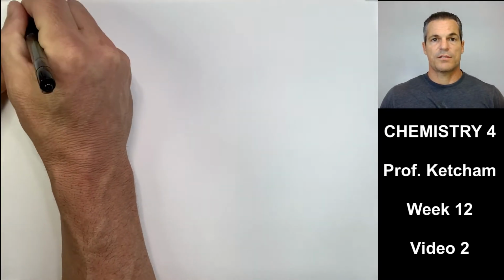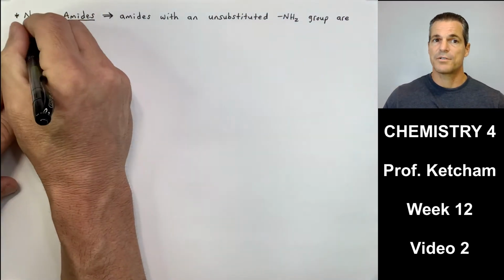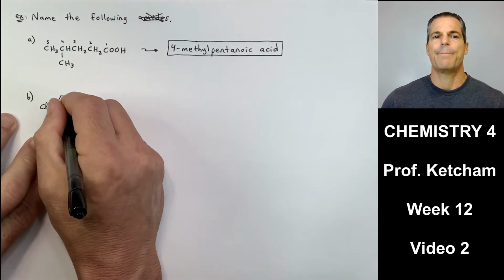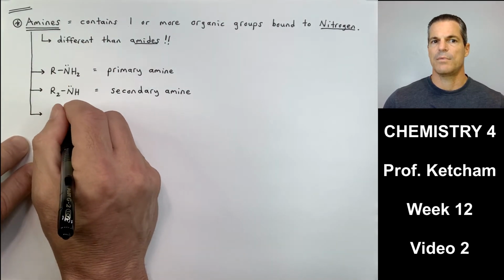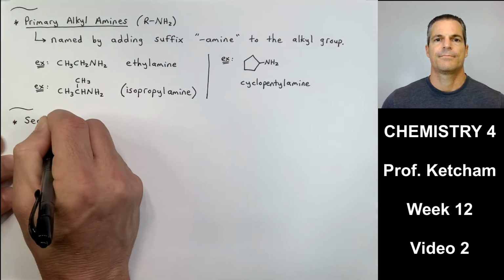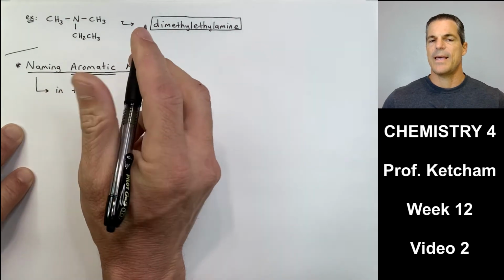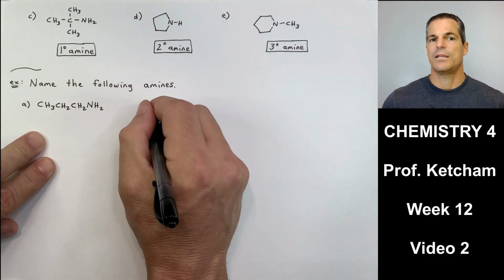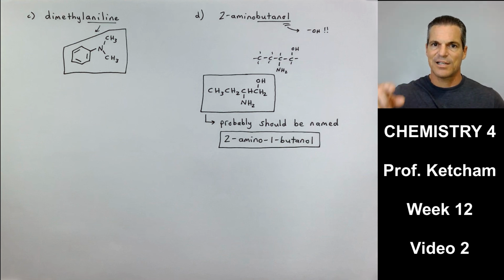Chem4 - Week12 - Video2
Unsubstituted, Monosubstituted, and Disubstituted Amides; Naming and Drawing Amides; Primary, Secondary, and Tertiary Amines; Practice Naming and Drawing Structures of Amines; Aromatic Amines.

A. Amides
     - Unsubstituted (RCONH2), Monosubstituted (RCONHR'), and Disubstituted (RCONR'2)
     - Practice Naming Amides
     - Drawing Structures of Amides

B. Amines
     - Primary Amines
     - Seconary Amines and Tertiary Amines

C. Practice Naming and Drawing Structures of Amines

D. Aromatic Amines - Derivatives of "Aniline"